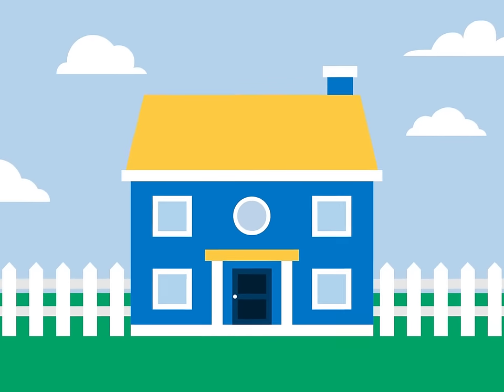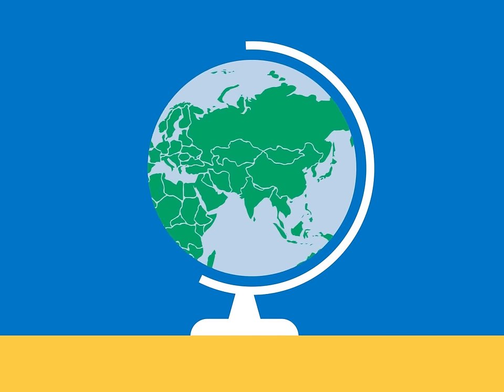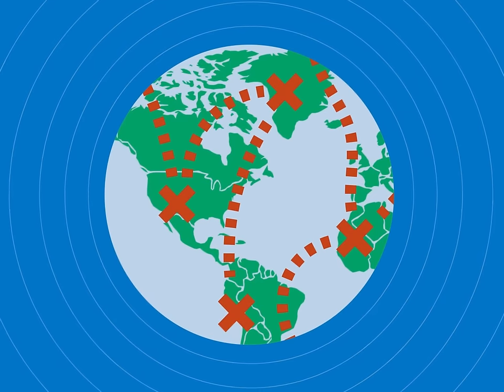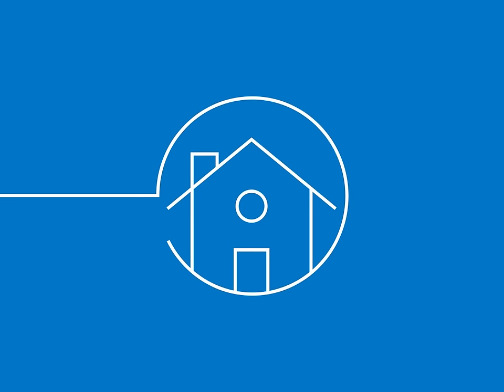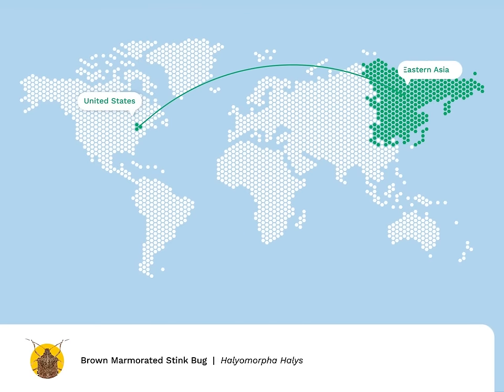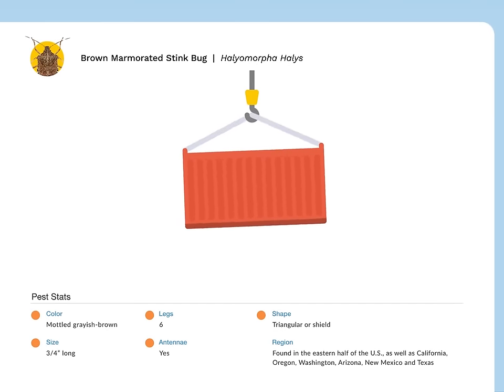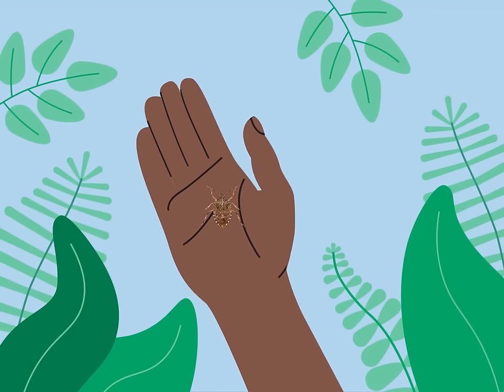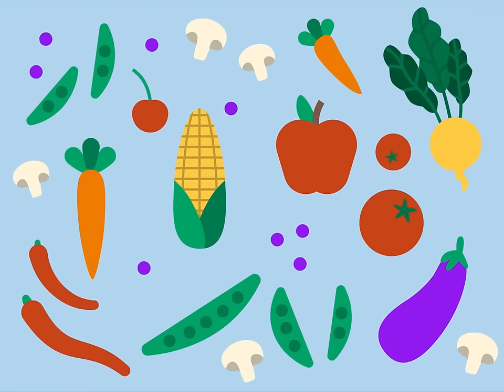How Invasive Pests Spread: Brown Marmorated Stink Bug Edition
Invasive insects are on the move across the U.S. In this video, we'll walk through the threats posed by brown marmorated stink bugs, which often travel long distances by means of international shipping and travel.